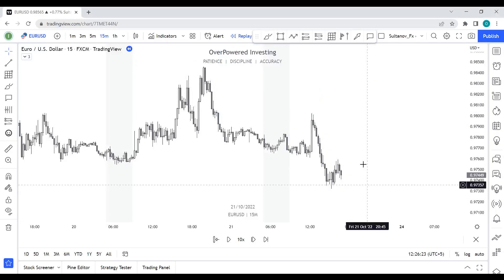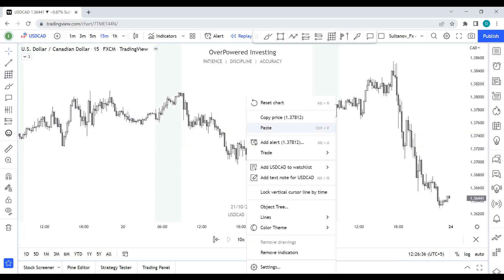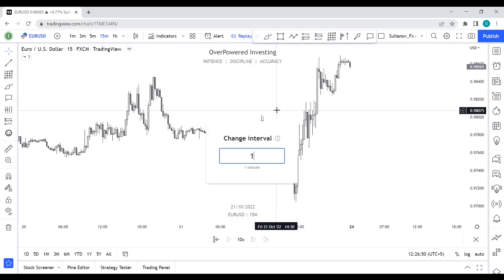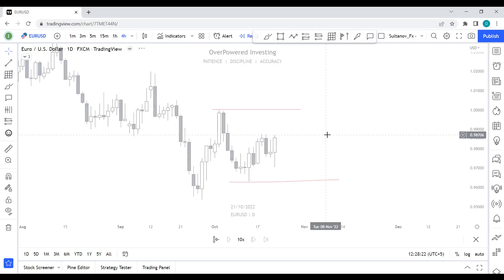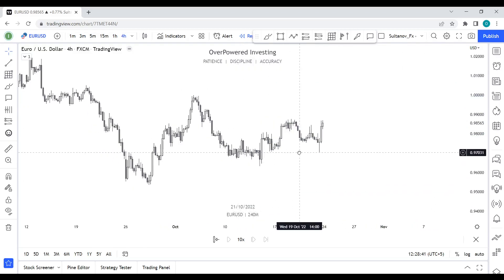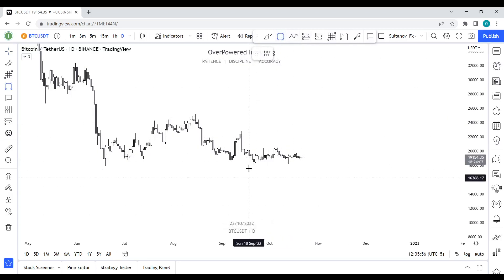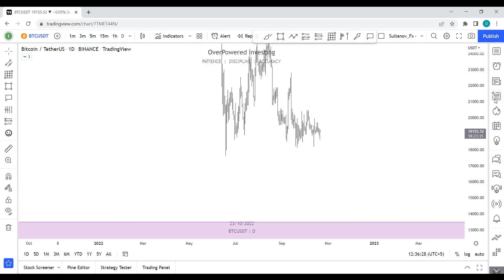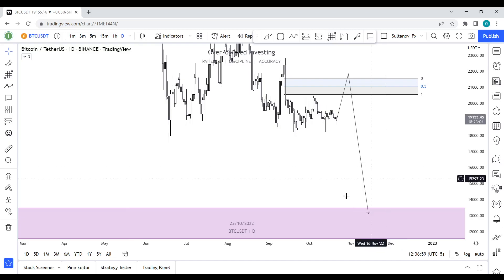Weekly Outlook Of the Major forex Pairs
TO MAKE AN ORDER FOR AN EBOOK PLEASE FILL OUT THE FOLLOWING FORM

Hello Folks!
This is our Weekly outlook of the Major Forex Pairs.